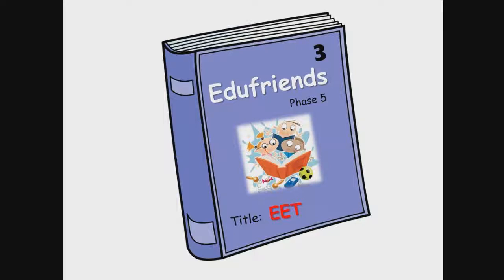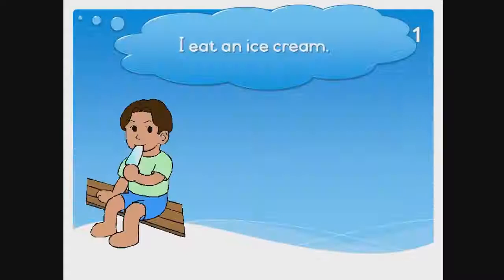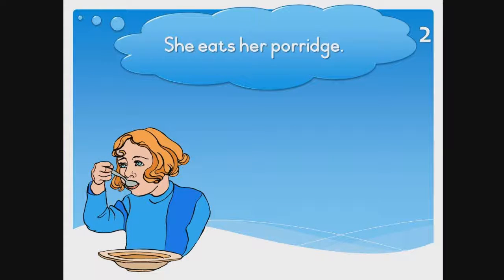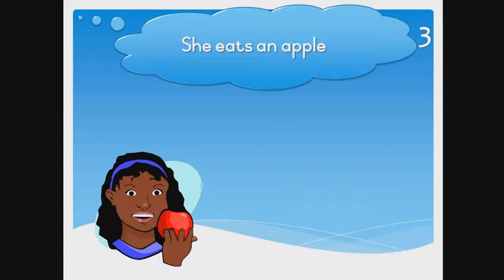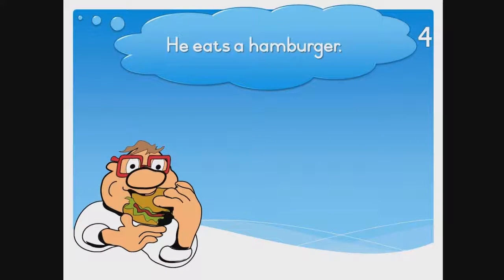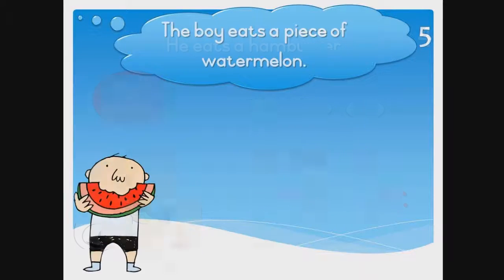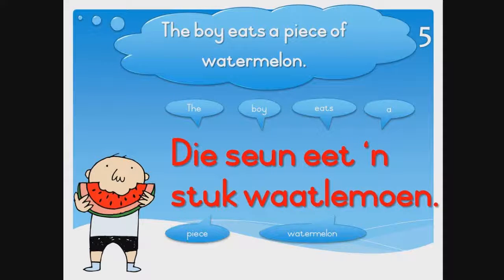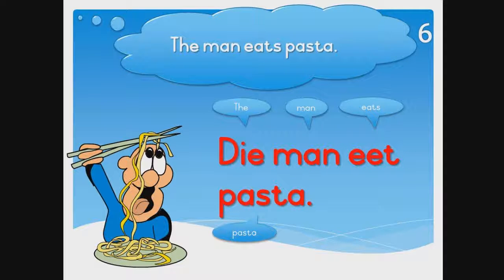ESCS EDUFRIENDS - Phase 5 book 3 - EET / EAT (Afrikaans Reading Help)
Get the complete Wow Afrikaans is Easy!

THIS INCLUDES ALL THE NEW UPGRADED WOW AFRIKAANS IS EASY ON-LINE VIDEOS AND PRINTABLE PDF RESOURCES, PERFECT TO USE AT HOME OR IN THE CLASSROOM.

Master the Afrikaans alphabet and all the vowel sound combinations.
Become a fluent Afrikaans reader with reading exercises and drills.
Students will be able to read any Afrikaans word.
Learn hundreds of Afrikaans words and how to pronounce it perfectly.
Learn and practise how to use all these words in short sentences.
Gain confidence in writing short sentences.
This course, devided into small bite-size videos, can be used in conjunction with any formal Afrikaans curriculum.